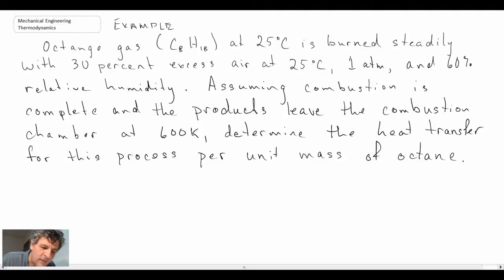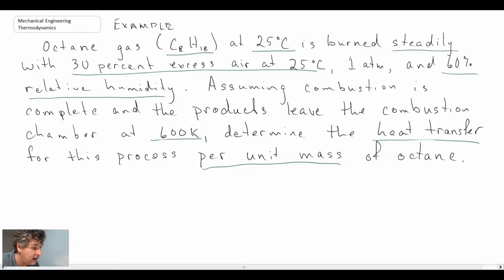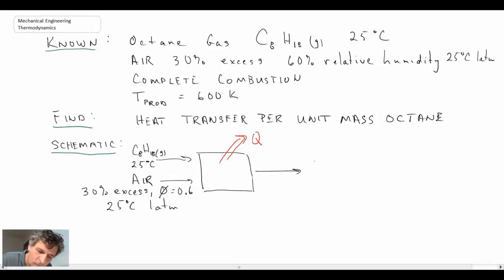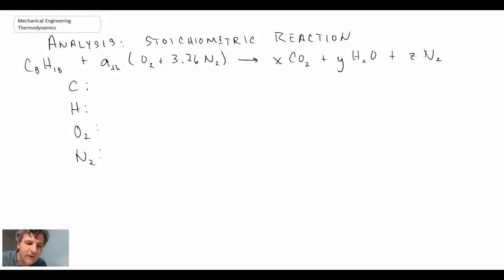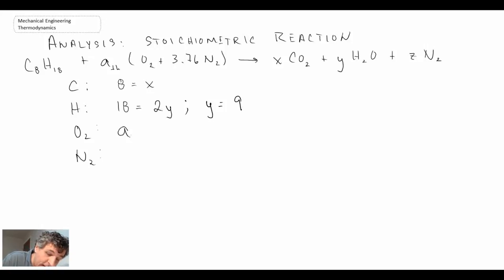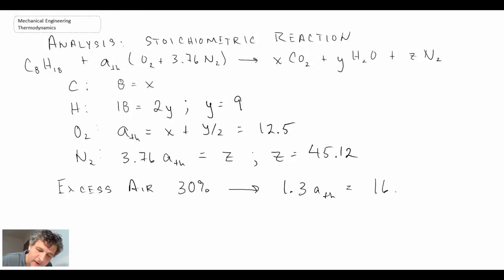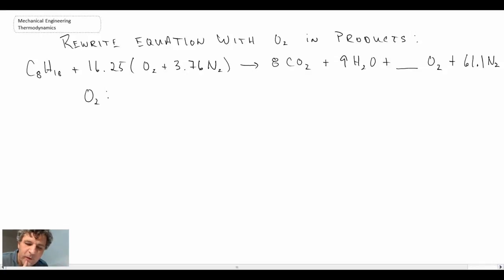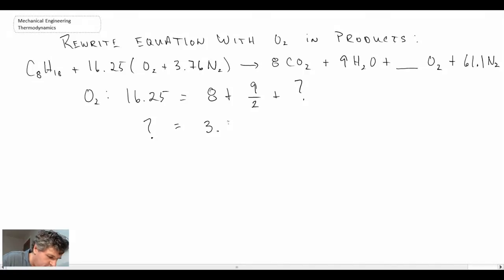Mechanical Engineering Thermodynamics - Lec 33, pt 2 of 3: Example - Reacting Systems pt i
Problem Source:  Cengel and Boles Q14.60, 3rd Edition.